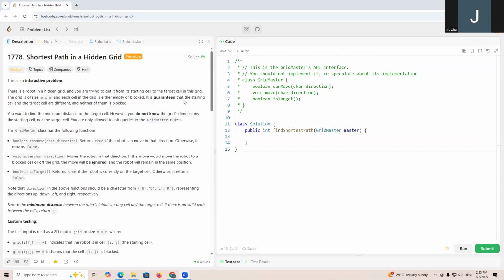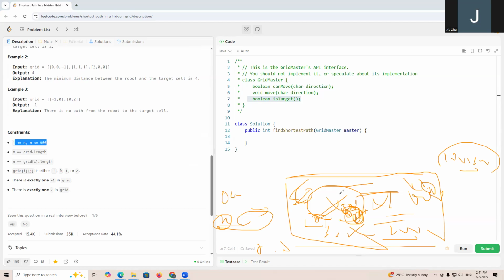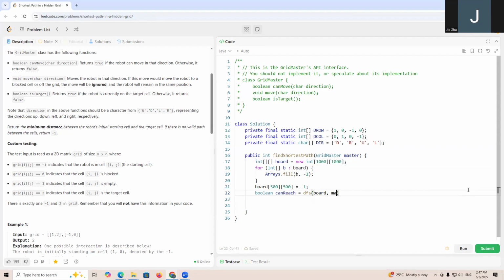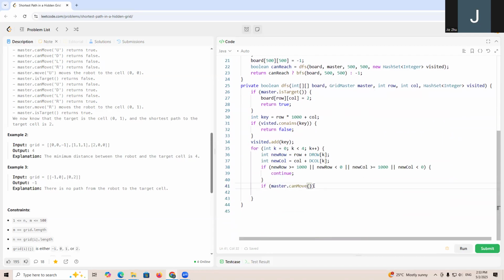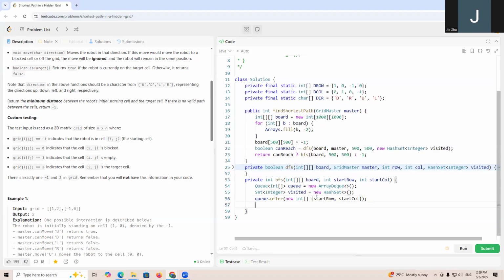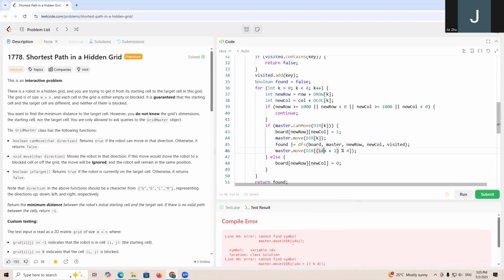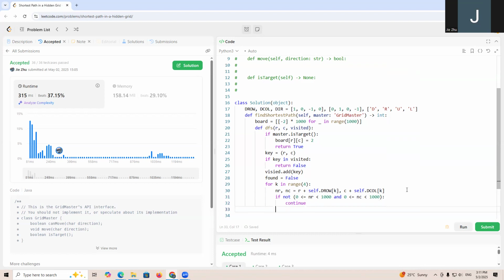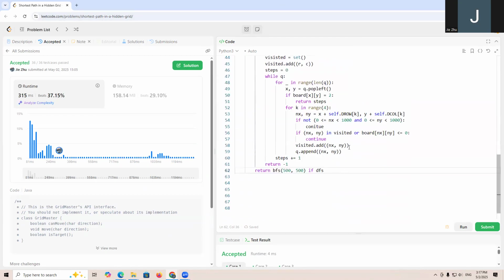1778. Shortest Path in a Hidden Grid